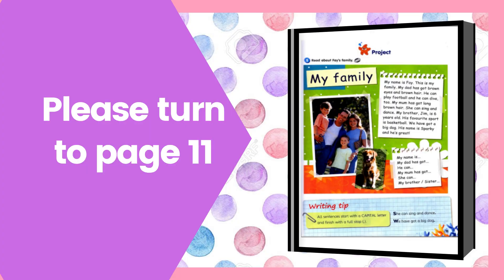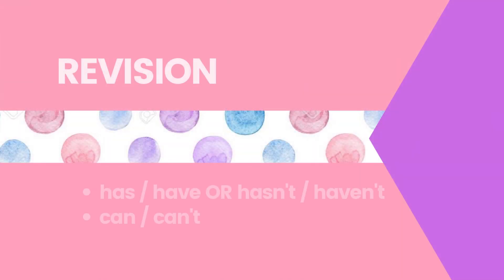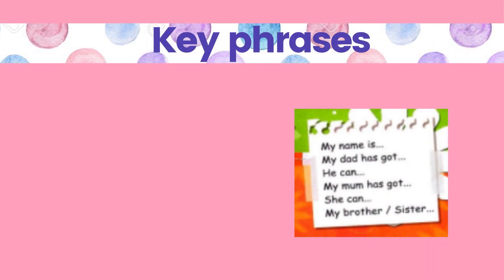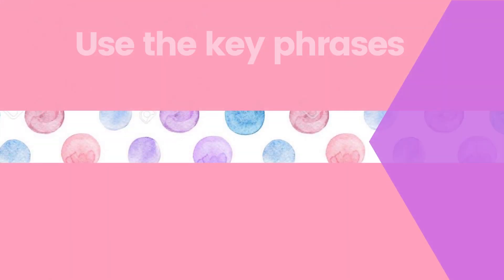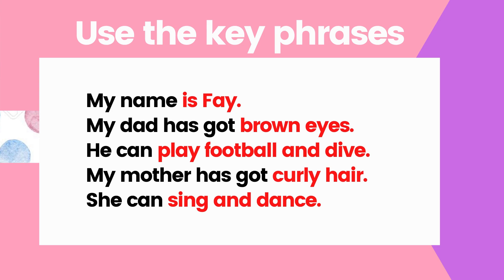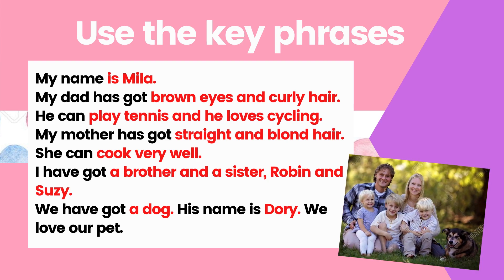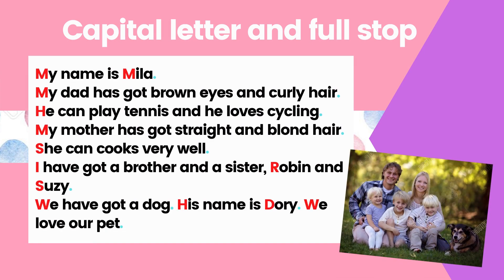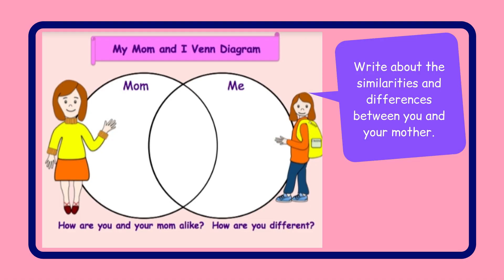Get Smart Plus 3 Welcome! My Family